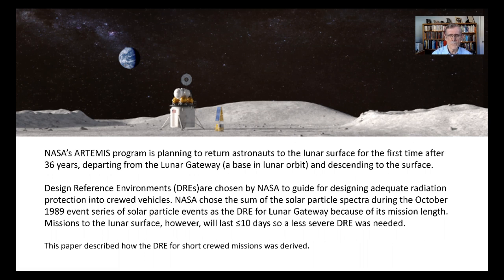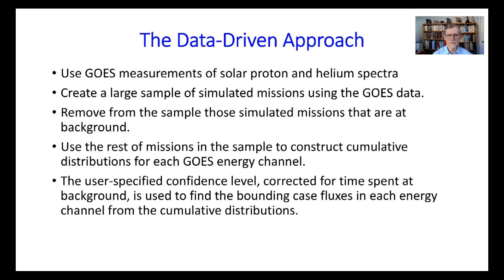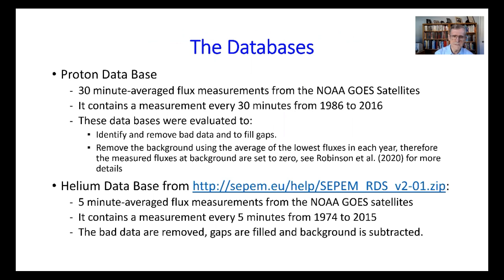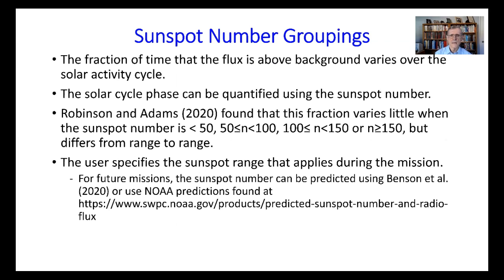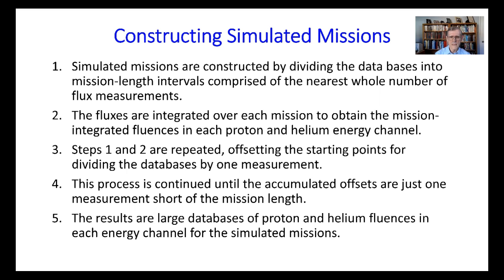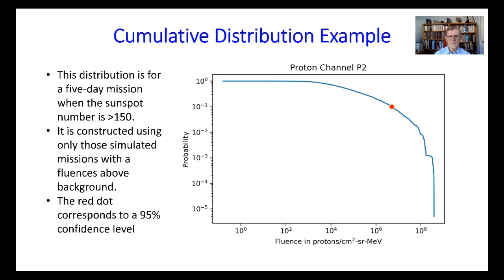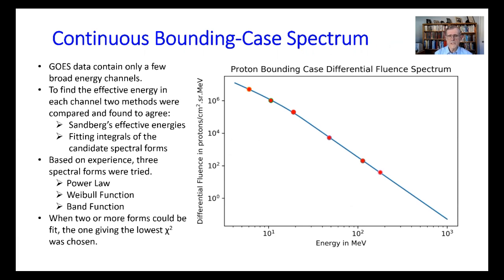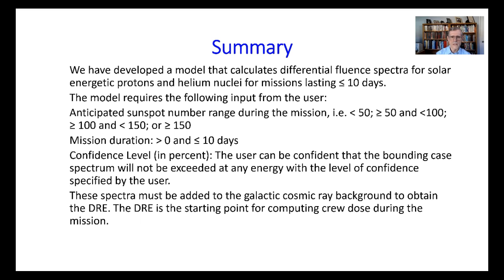Bounding-case Radiation Environment Model for Short Crewed Missions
This video describes a model for calculating bounding-case proton and helium fluence spectra for missions lasting not more than 10 days. The model inputs are the expected sunspot number during the mission, the the mission duration and the desired confidence level that the bound will not be exceeded.